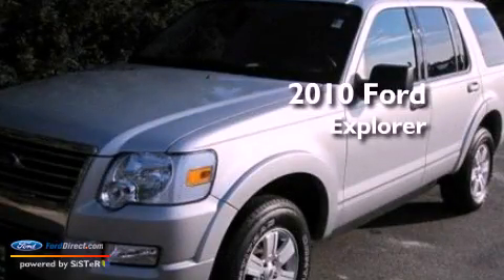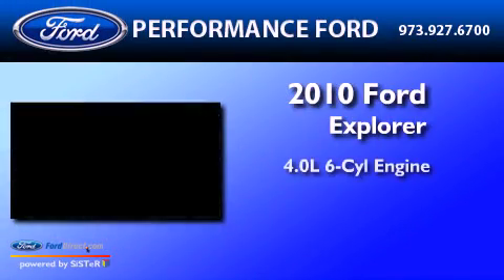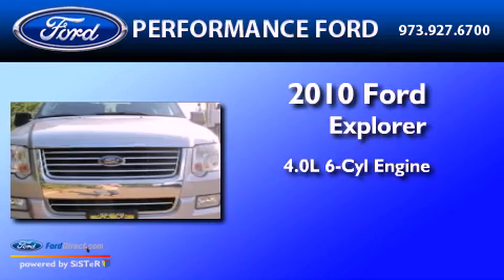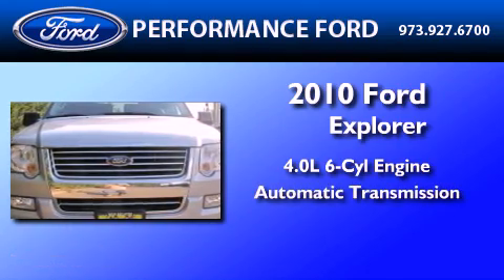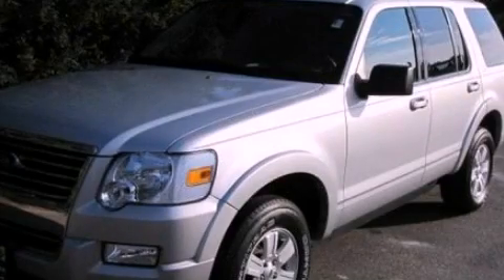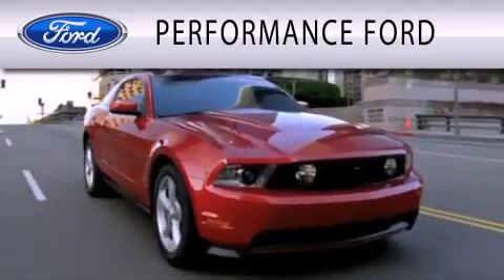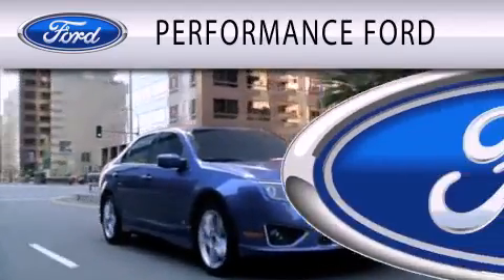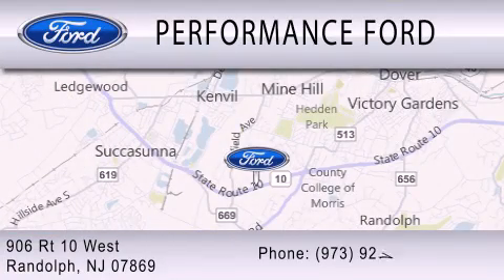2010 FORD EXPLORER Randolph NJ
Year : 2010
 Make : FORD
 Model : EXPLORER
 Engine : 4.0L V6 12V MPFI SOHC
 Trans . : AUTOMATIC
 Exterior : BRILLIANT SILVER METALLIC
 Miles : 47,923
 Interior : BLACK
 Stock : F1830